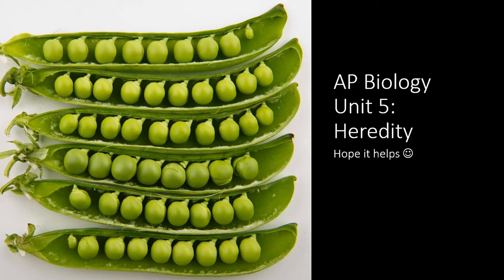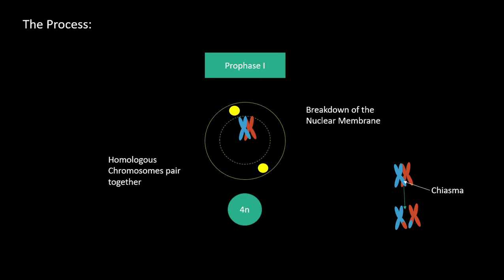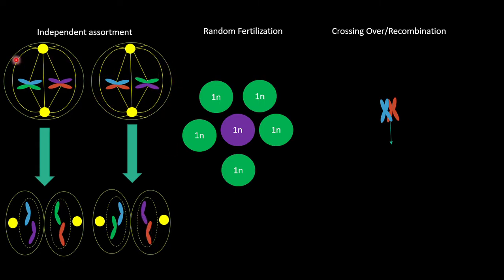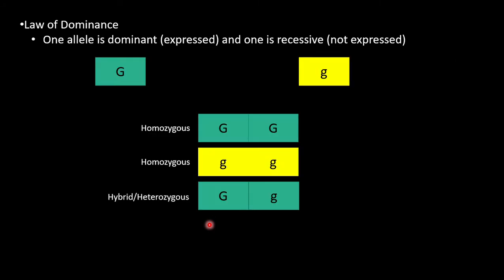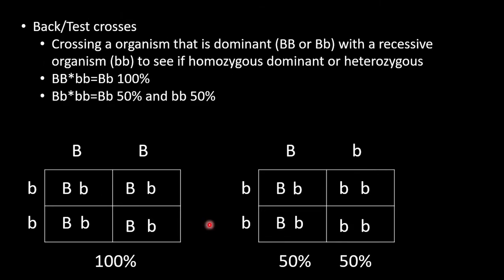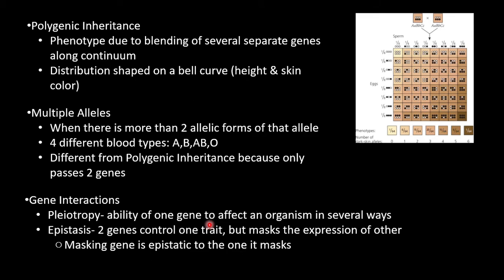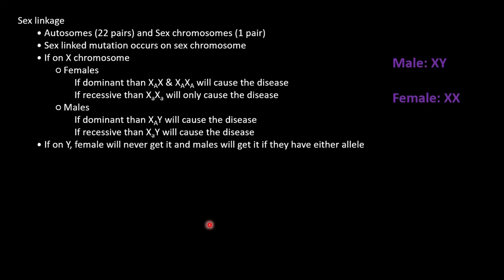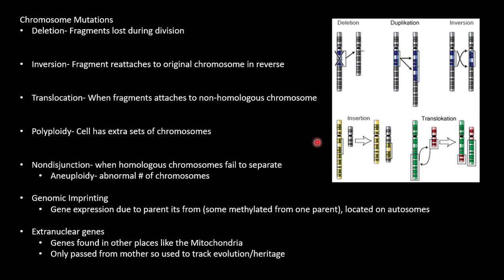AP Biology Unit 5 Heredity Complete Review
Alright so on to Unit 5 Heredity. You know the drill!